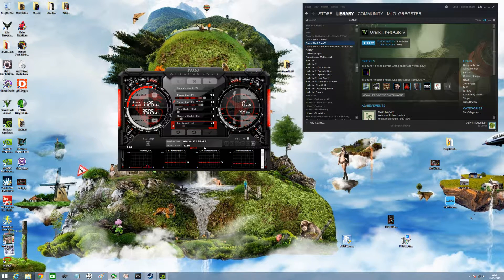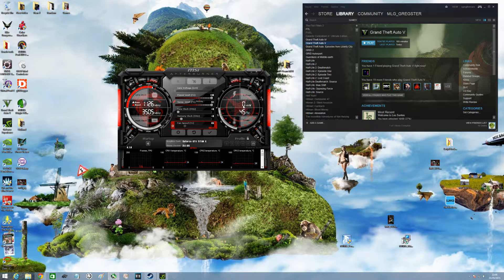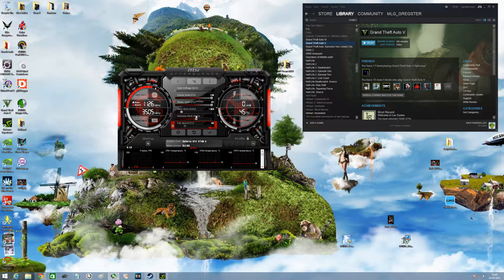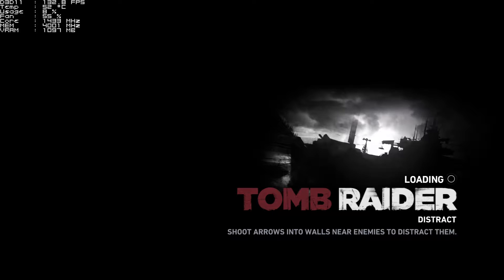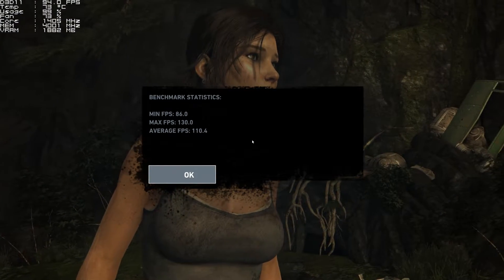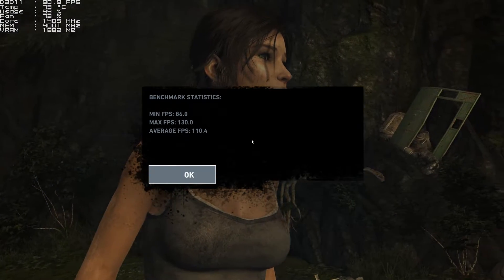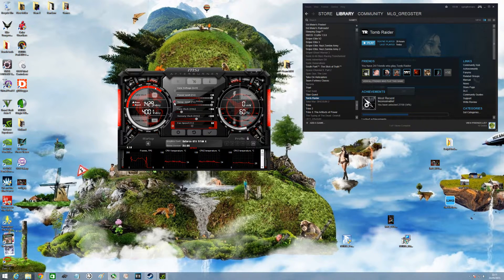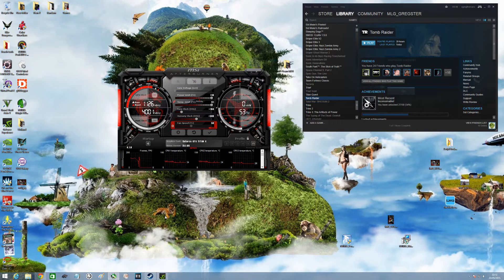How to overclock a Titan X with MSI Afterburner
A basic run through for a nice chap on OcUK :)